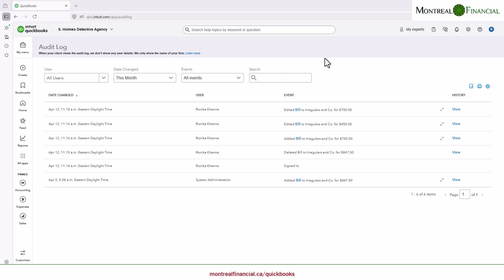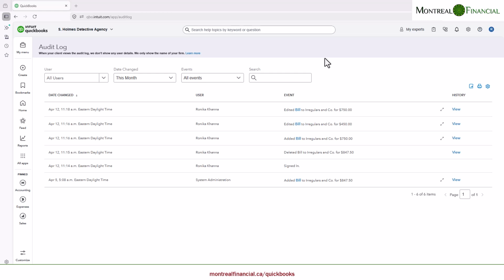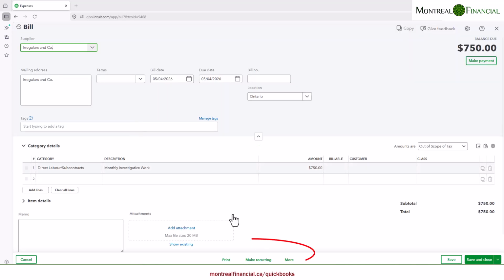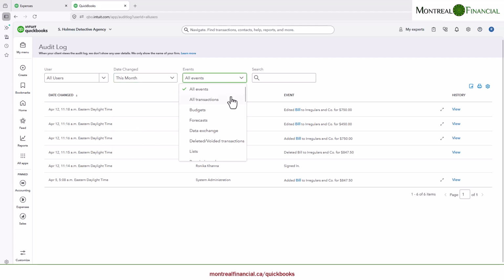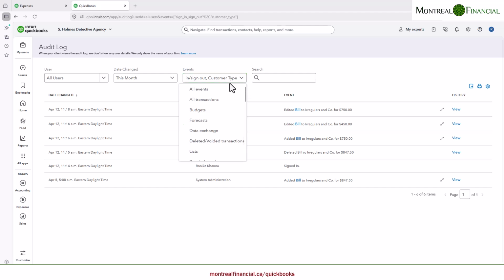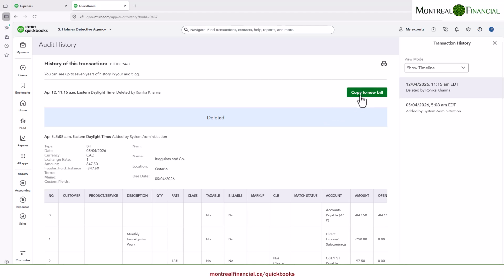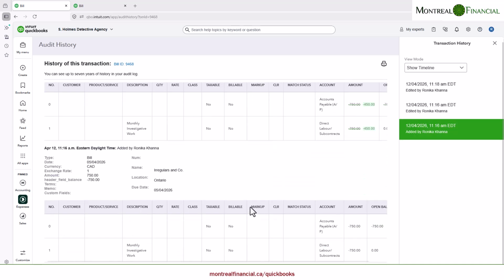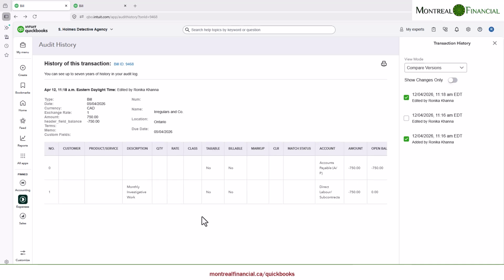How to Find Deleted and Changed Transactions in QBO (Audit Log Explained)